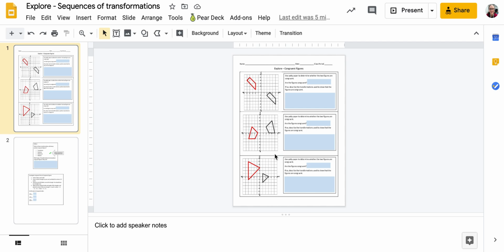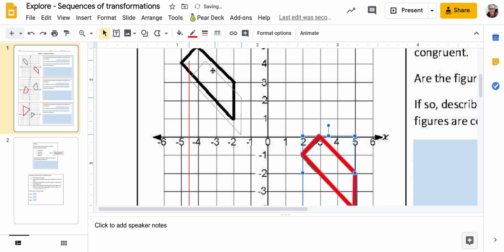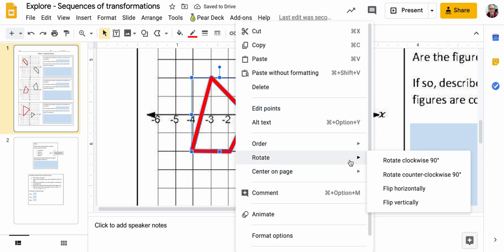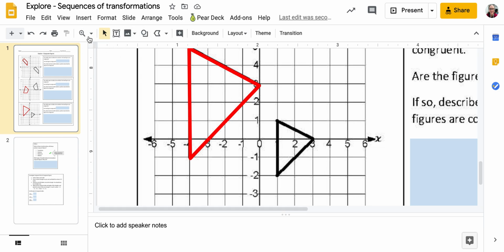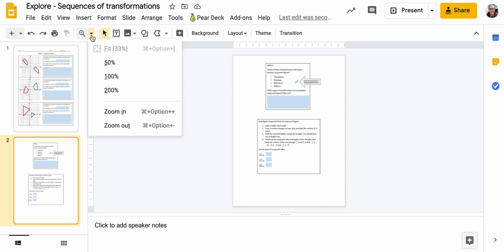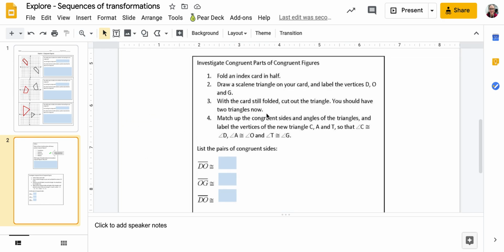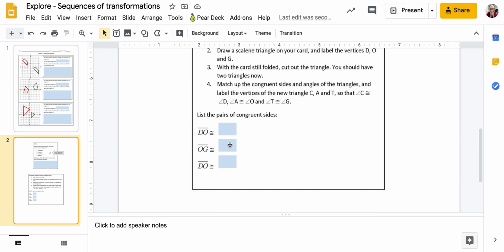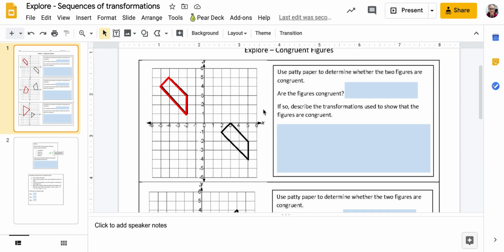Sequences of transformations exploration